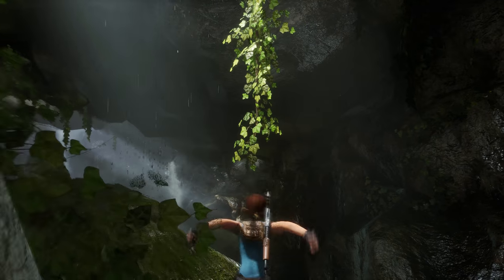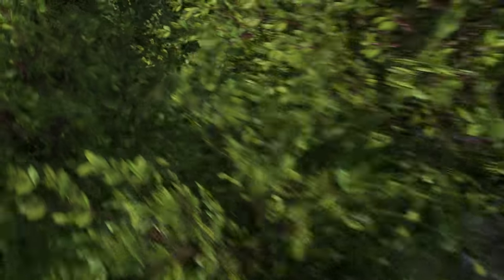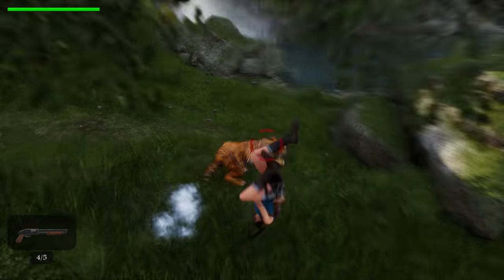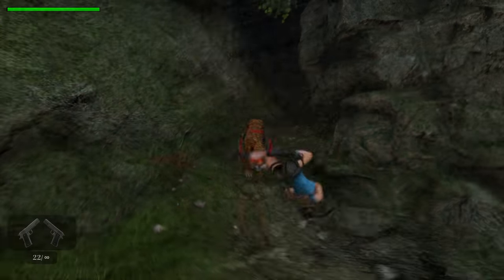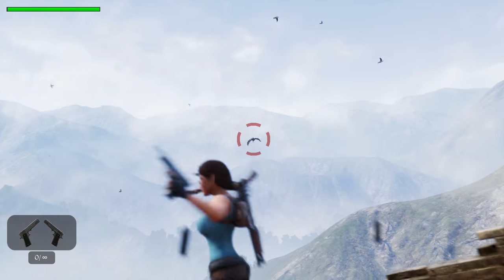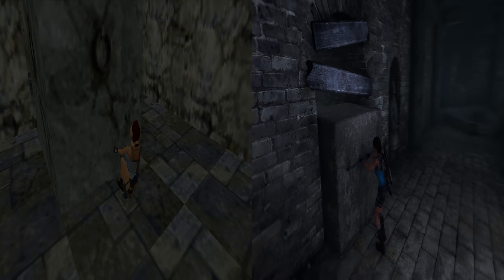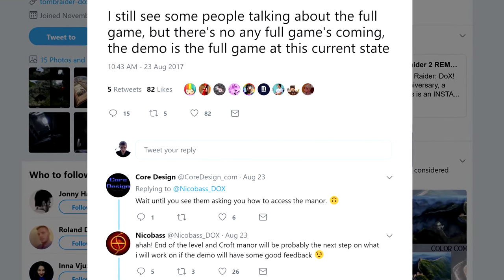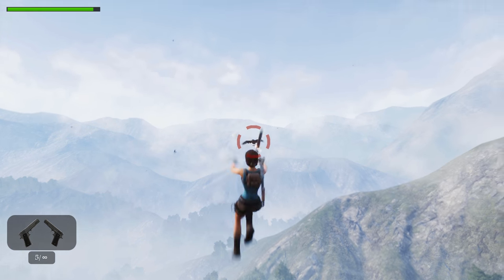20 Years of Progress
Tomb Raider 2 came out 20 years ago. How does a fan-developed demo compare to the one produced by a full team?